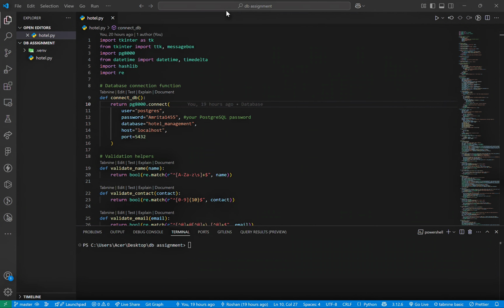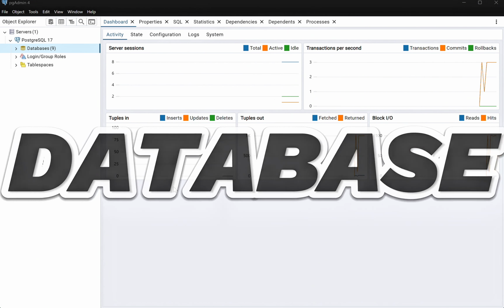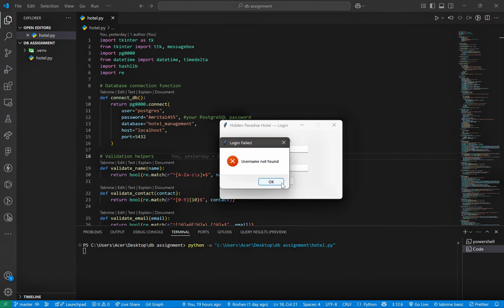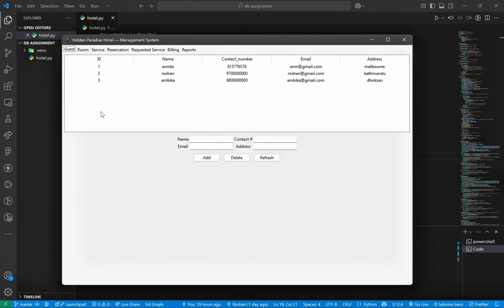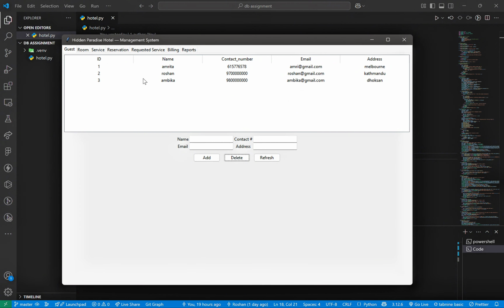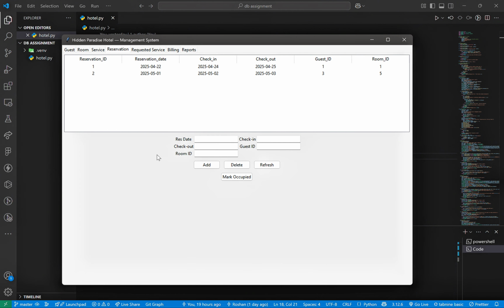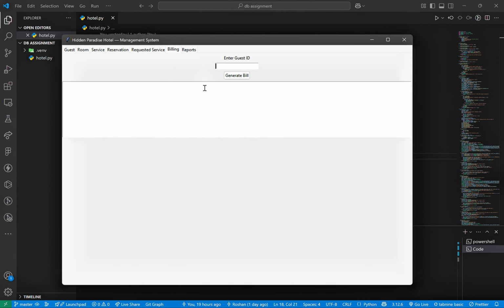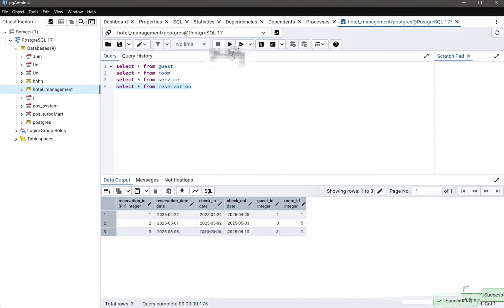Hotel Management System for Hidden Paradise Hotel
This video explains the key features and technical components of the system, including:

✅ User Authentication – Secure login for staff and guests
✅ Guest Management – Add, update, and manage guest records
✅ Room Booking System – Real-time room availability and reservation handling
✅ Service Requests – Guests can request services and staff can manage them
✅ Billing and Reports – Automated bill generation and weekly reporting
✅ PostgreSQL Database – All data stored securely and efficiently
✅ Tkinter GUI Interface – User-friendly interface for easy navigation

This system was built using Python, Tkinter, and PostgreSQL (pg8000), ensuring reliability and maintainability for real-world hotel operations.